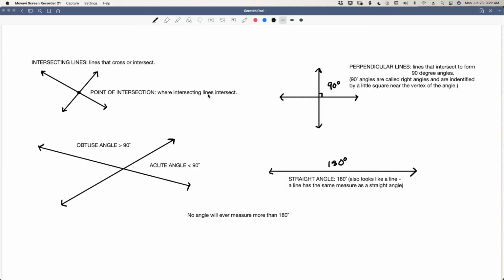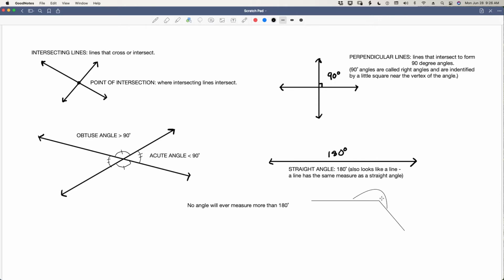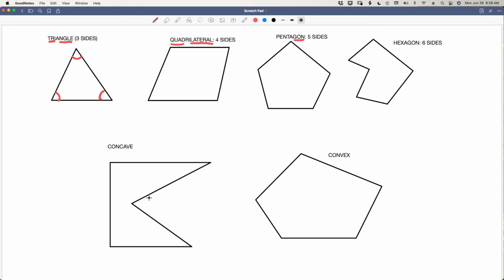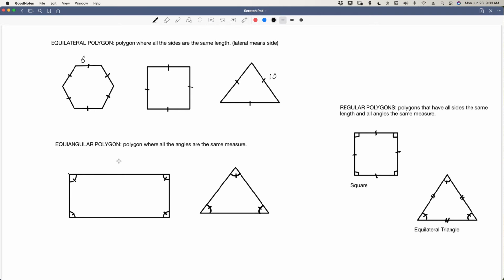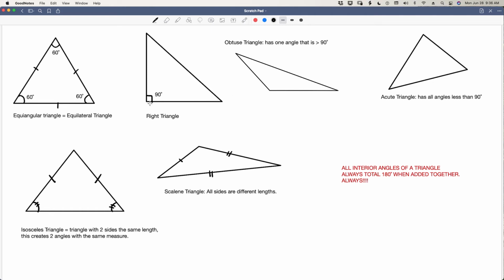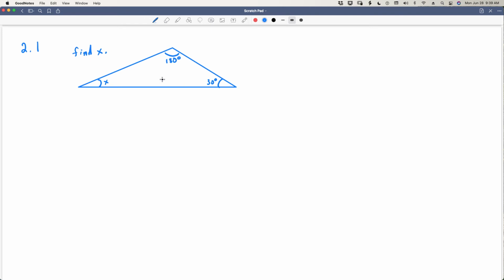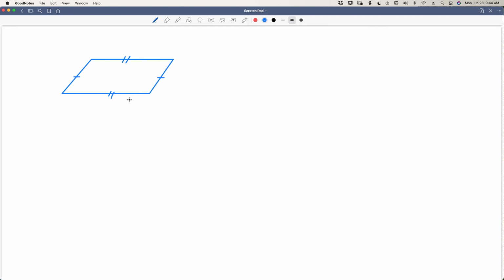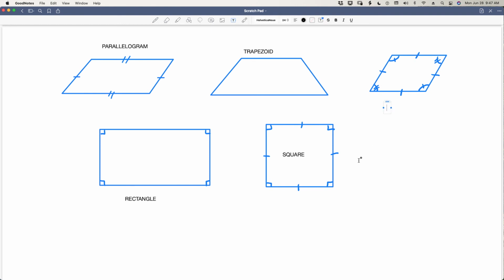Saxon Algebra 1 Lesson 2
Angles - Polygons - Triangles - Quadrilaterals